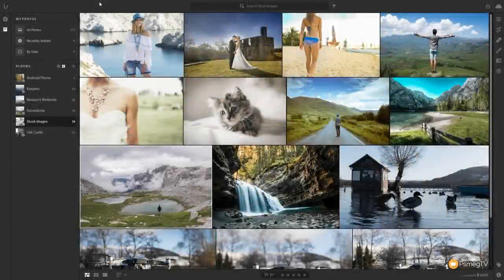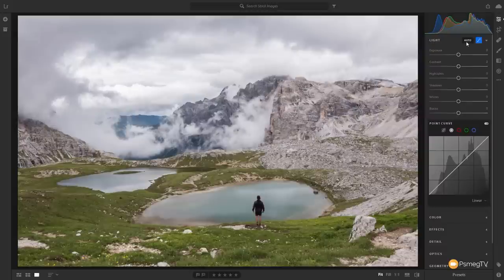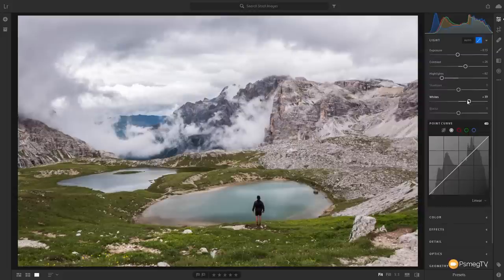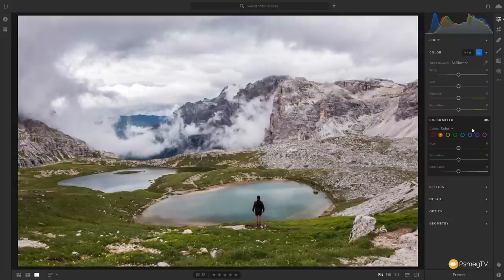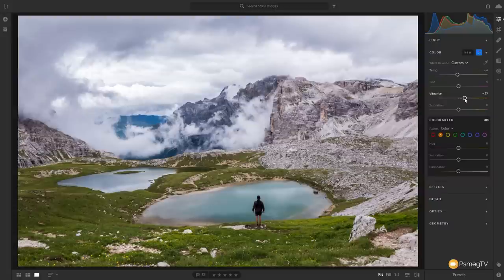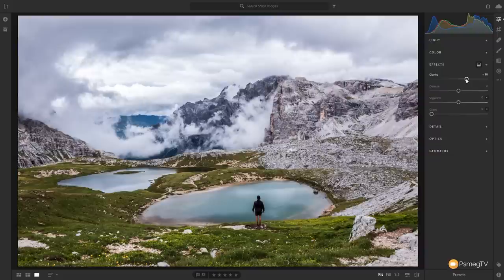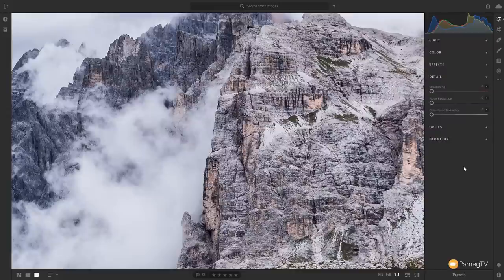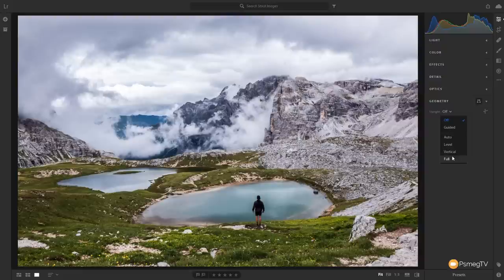Complete Lightroom CC for Beginners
New to Adobe Lightroom CC or making the transition from Lightroom CC Classic? Then this ultimate beginners guide to Adobe Lightroom is going to get you up to speed in double quick time!

Learn what all the panels are for, how to use them to edit your images, how to quickly tap into the power of the Linear & Radial Gradient Tools, the Brush Tools and so much more in this quick start guide for beginners!

eBooks